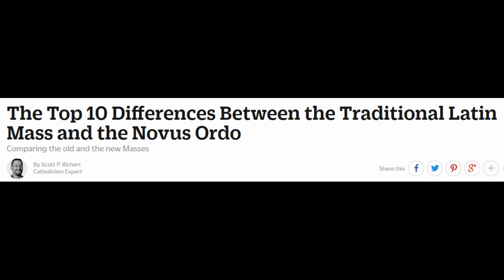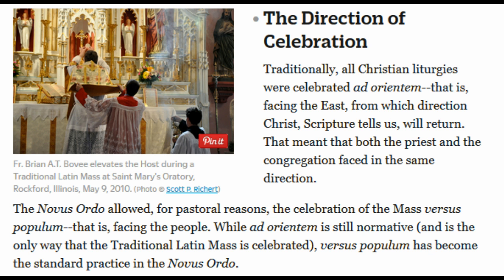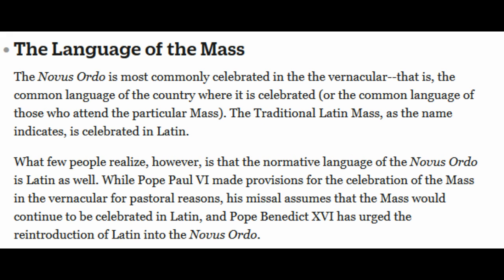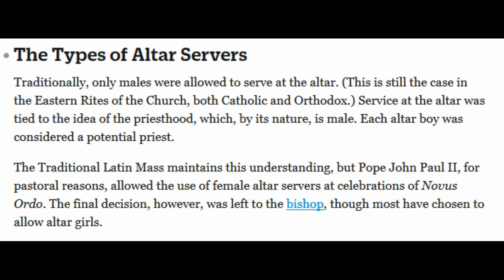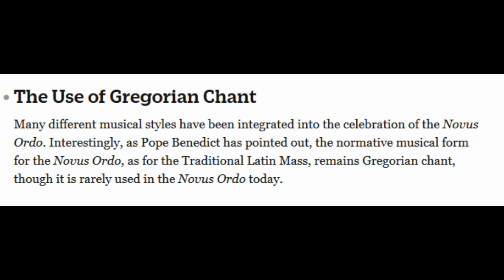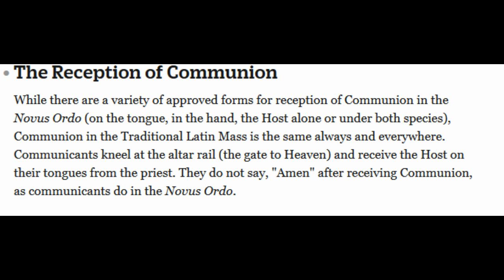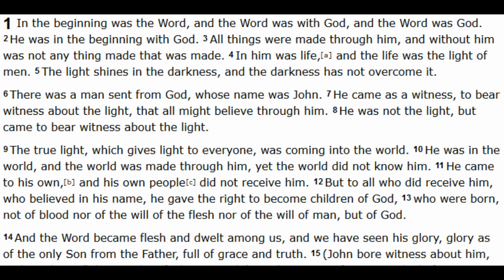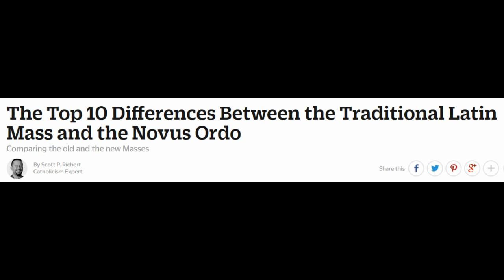New Order Mass vs Traditional Latin Mass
In 1969 the Second Vatican Council changed mass from the Traditional Latin Mass that had been practiced for 1400 years, to the New Order Mass.

Apparently I have never been to an actual mass and didn't know it until I came across this article. That is how the New World Order works, they change something and when those familiar with the old are dead, no one is around to remember how things were and the people assume that this is how things have always been. Our history has been robbed from us.

Do not look to the church for answers. Look within.